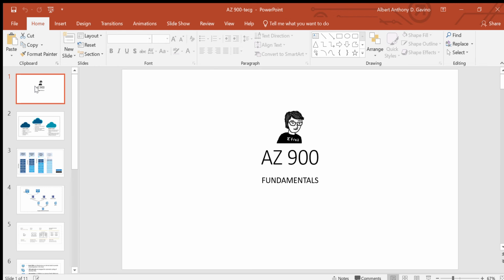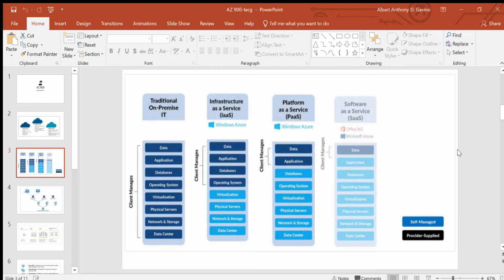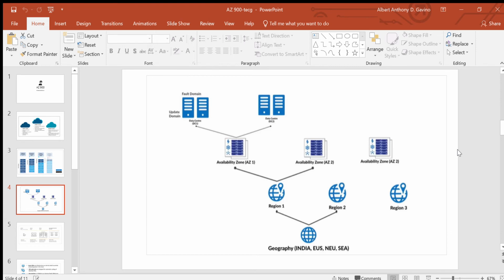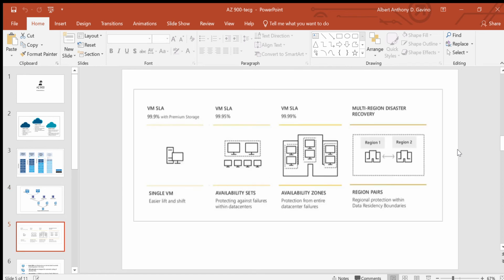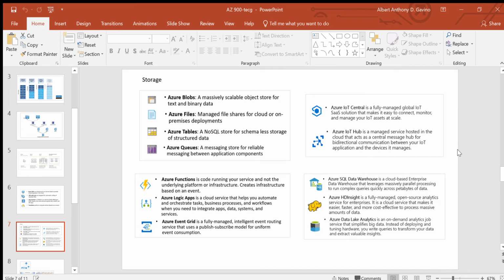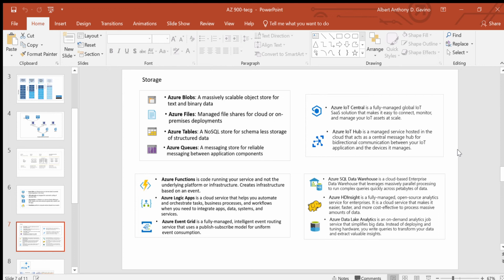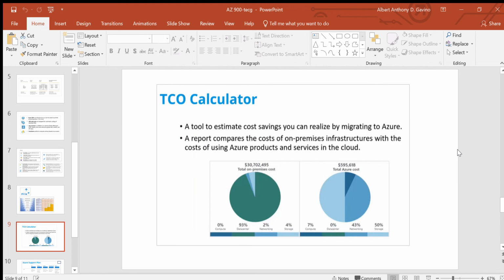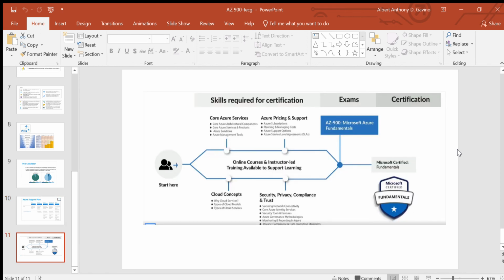AZ 900 Fundamentals Topic Review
Azure AZ 900 FUNDAMENTALS exam review topics